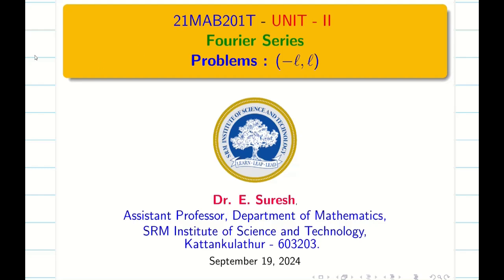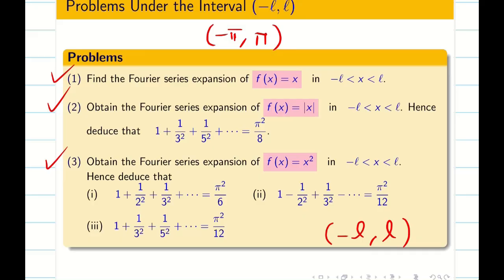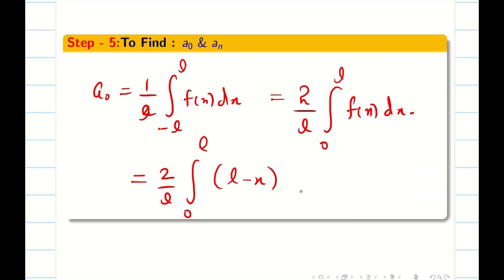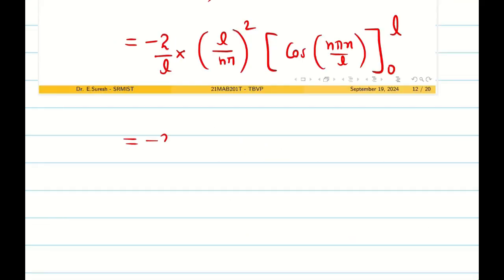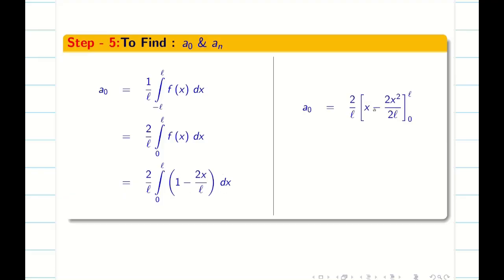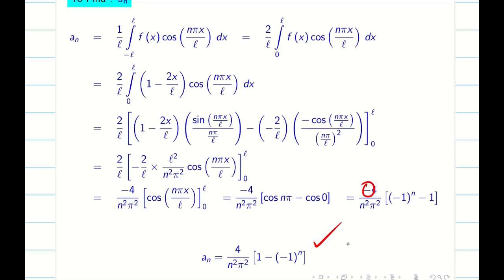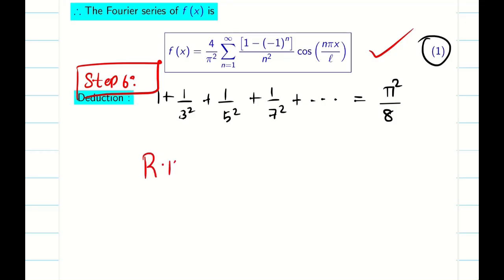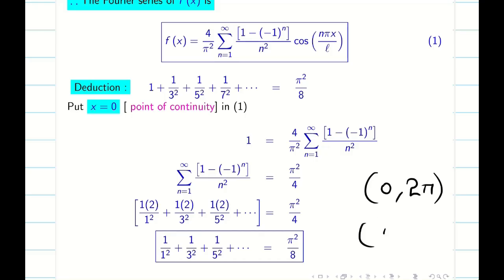4. Fourier Series Problems (-l,l) - 21MAB201T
Fourier Series  Problems (-l,l) - 21MAB201T